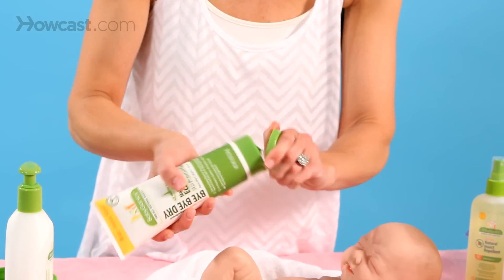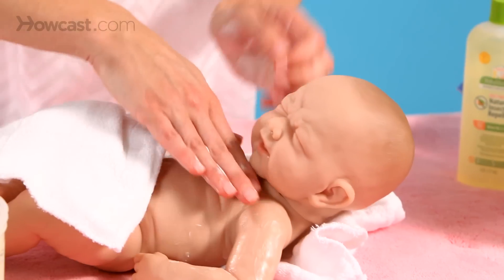How to Take Care of Newborn Skin | Infant Care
There are many different ways to care for your newborn's skin. There are some parents that do nothing and the baby is fine. I think it's wonderful and I did it with all three of my children where right after their bath, when they were still little bit damp, I would cover their body with cream. Not only is a great way for them to get their skin in really good condition but it;s a wonderful way to massage the baby, bond the baby, especially if they're getting ready for bed there's nothing better than massaging them with nice cream to get them really relaxed for bed time.

There's couple different types of creams that you would use depending upon your child's skin type. Children who have very very dry or irritated skin, would be better off with some type of ointment which is really thick vaseline type material and there could be just small patches of the skin that may need this because if you cover the whole body, this is a very greasy type of ointment and usually is really good if the baby's going to sleep.

I like and I've used with all of my children an eczema cream because it's very thick, it doesn't irritate, it's free of all type of toxins and anything for eczema skin will be really natural and help any type of skin.

So you can simply take the cream, put it on your hand and work one area at a time covering really the baby's whole body. You want to make sure that the parts that you are not massaging are covered so that the baby doesn't get too cold and at this time you would be singing to the baby. My kids know I make up every single silly bath song with their name in it while I'm massaging them.

You cover their arms, you rub their legs and you even flip them on to their stomach and you turn their head. And again if this is for bath time, its really nice way to massage them and really get them ready and relaxed to go to sleep. And you cover everything, even the bottom of their feet because baby's skin can get very dry, especially in the winter months when the heater is on. And by sealing it either with a cream like this and ointment or even a thinner lotion you really will prevent any irritation from coming to the skin. It's a wonderful thing for baby's skin and it's a really terrific way to bond with your baby.

When putting cream on the baby's face you would just massage it into their cheeks, avoiding their eye area and put it on their forehead so it'd cover entire area of the face. So after the baby is done they have a nice smell with the lotion, they feel great and using this everyday keeps their skin in wonderful condition.